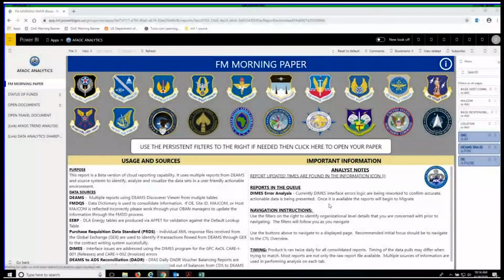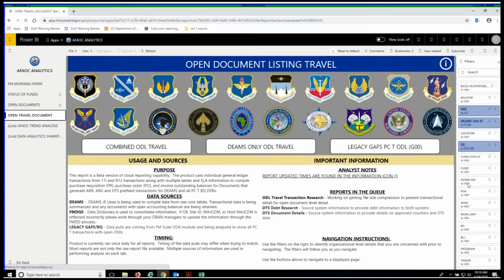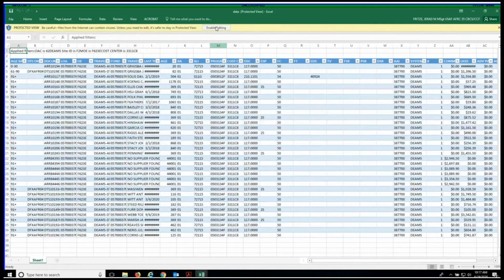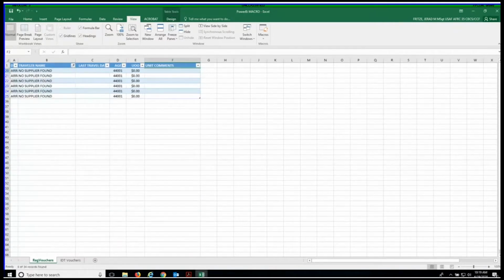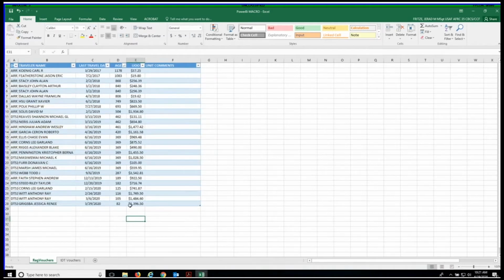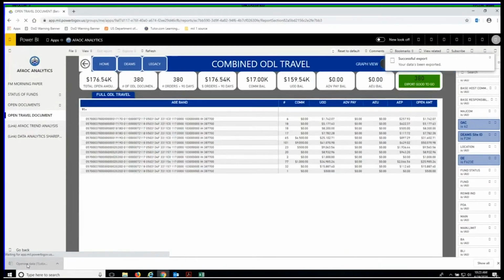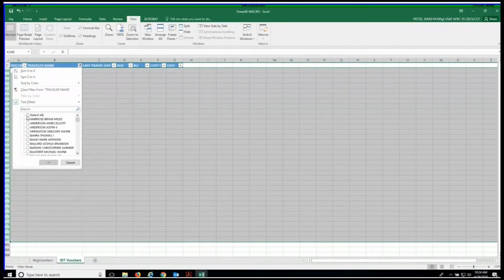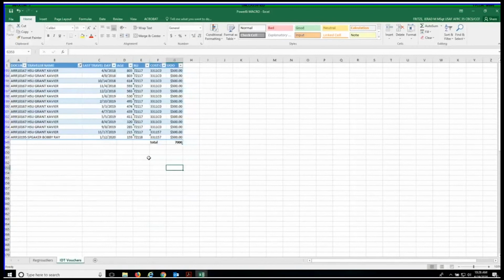How to pull reports from Power BI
Master Sgt. Jerad Fritze, 960th Cyberspace Wing first shirt, explains how to pull reports from Power BI June 19, 2020, at Joint Base San Antonio-Chapman Training Annex, Texas. (U.S. Air Force video by Master Sgt. Jeanett Vielman)